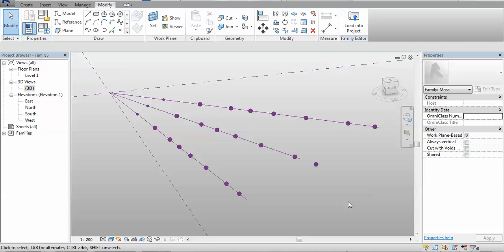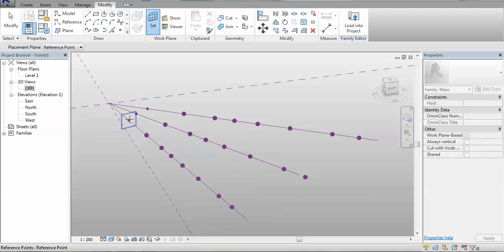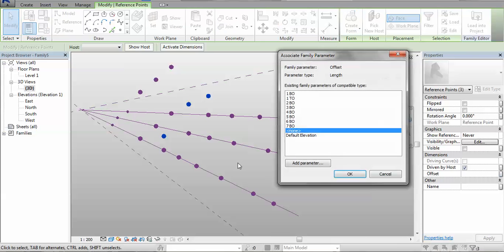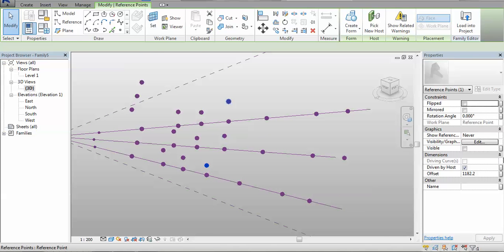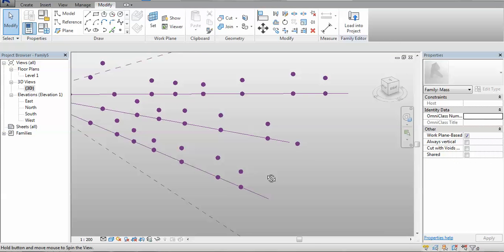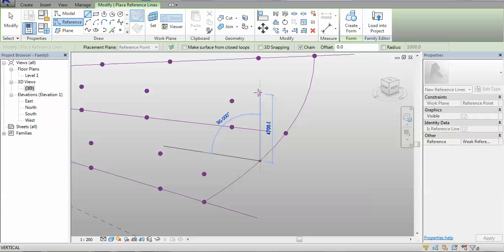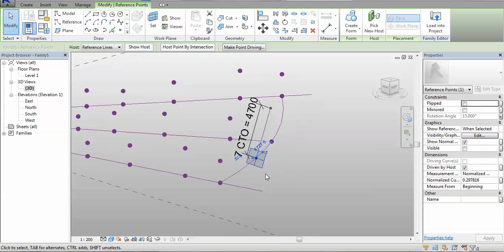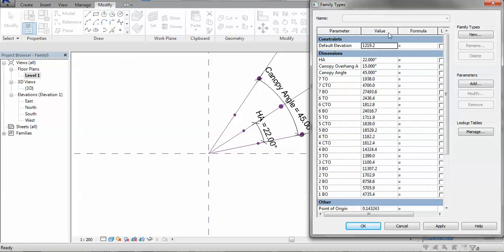2 Creating Top Offset Parameters and Angle Parameters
Introduction to the use of numerically driven geometry in Revit Architecture 2014.